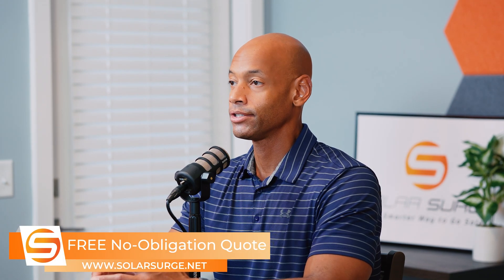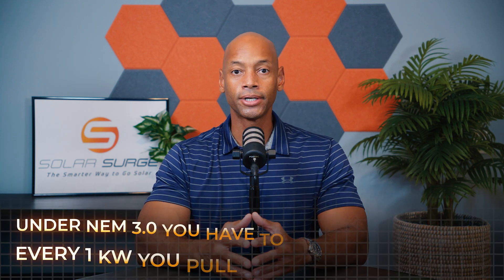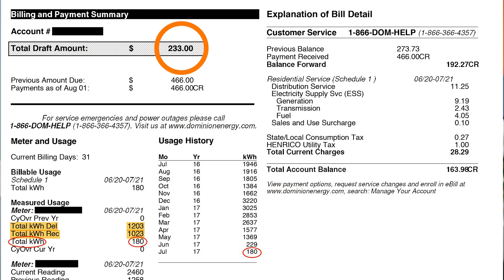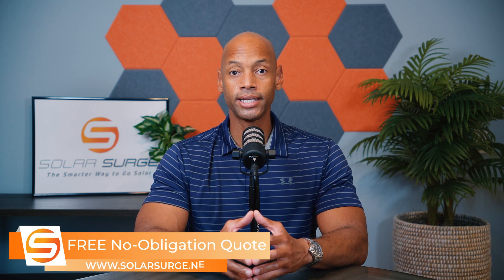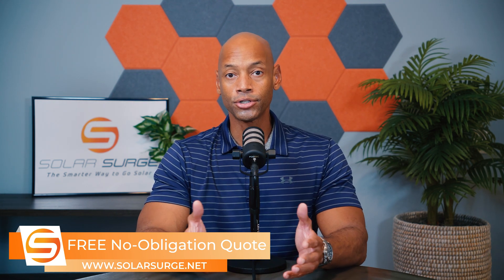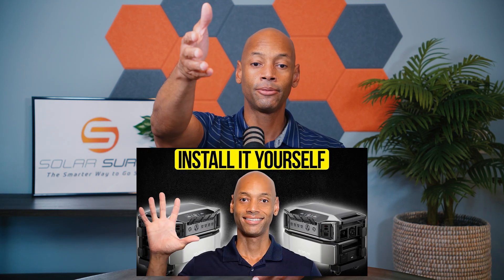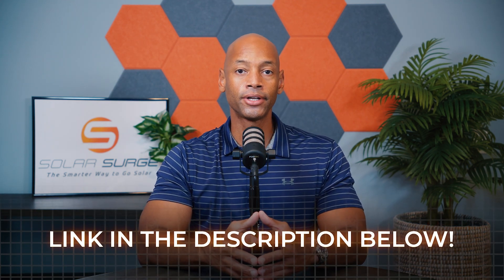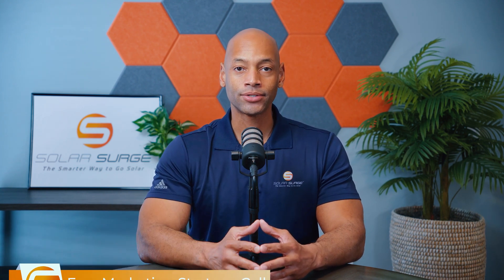3 Proven Ways to Reduce Your Electric Bill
-- Links --

In this video, Joe teaches you 3 ways to lower your electric bill: conservation, solar net-metering, and semi-DIY solar installation.